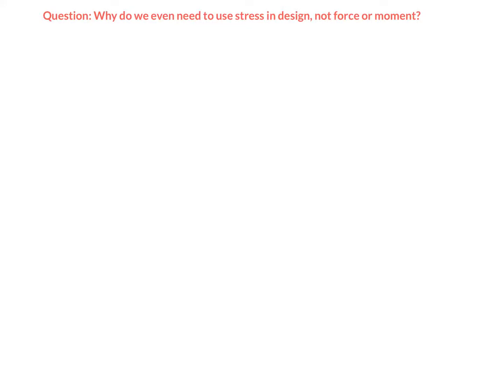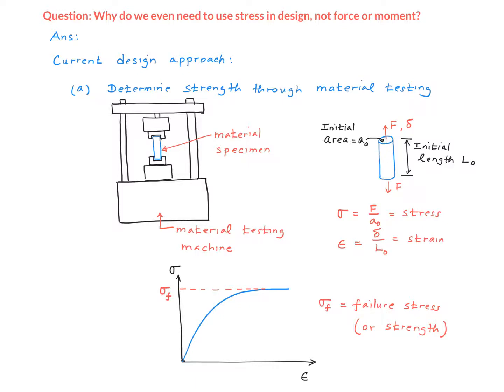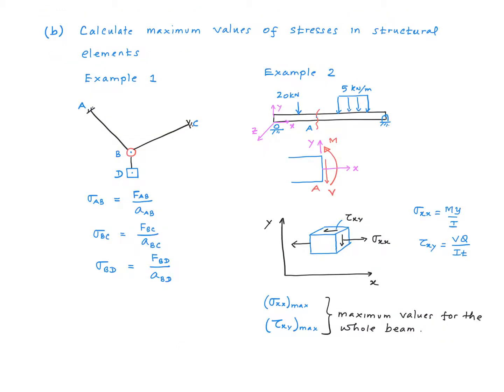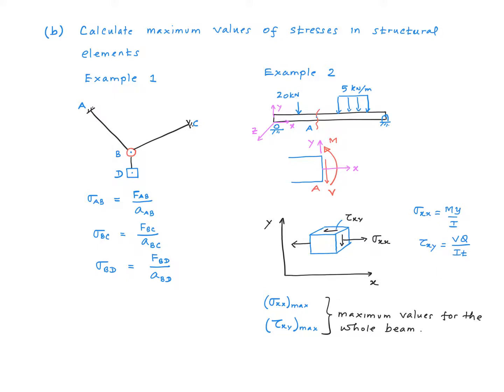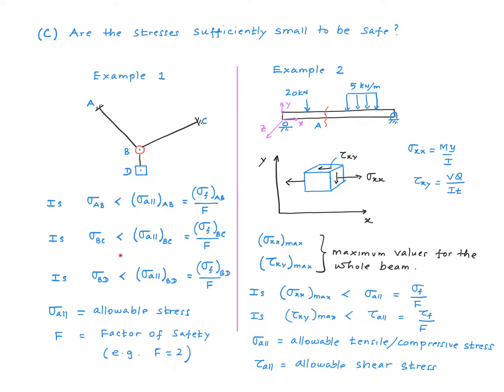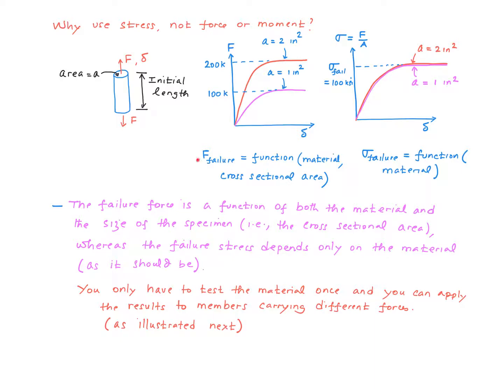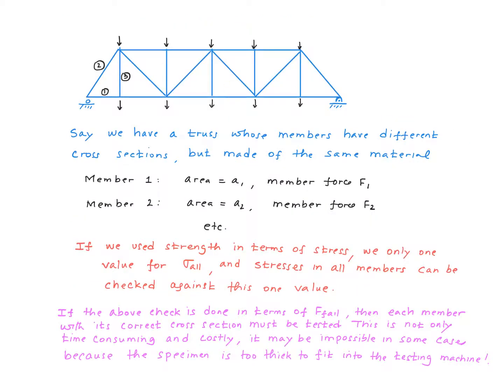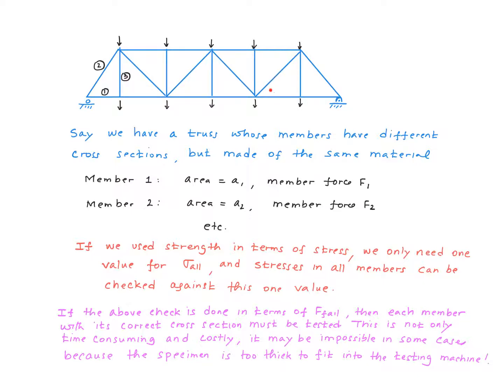EN 06 301 1 5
Why do we even need to use stress in design, not force or moment?